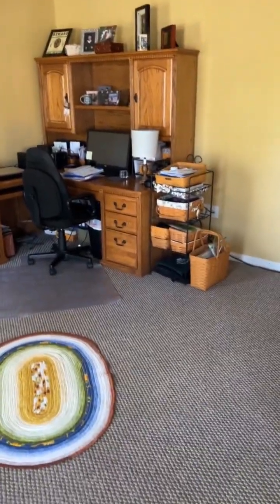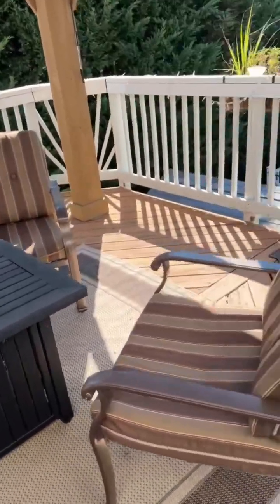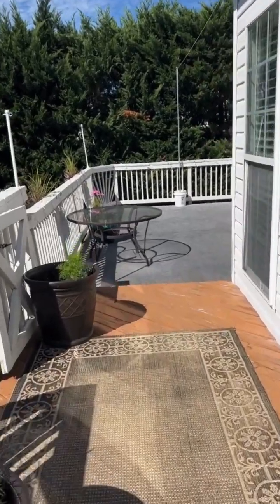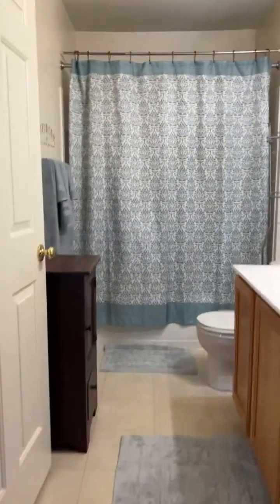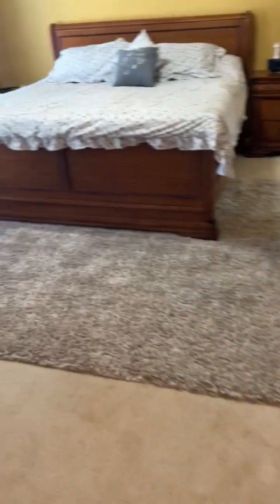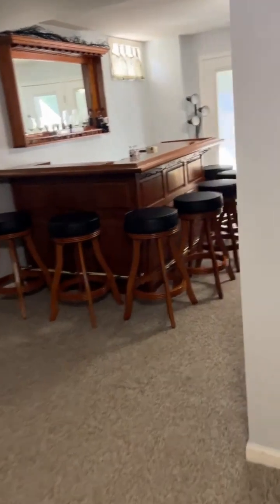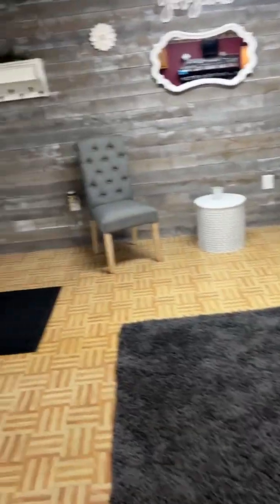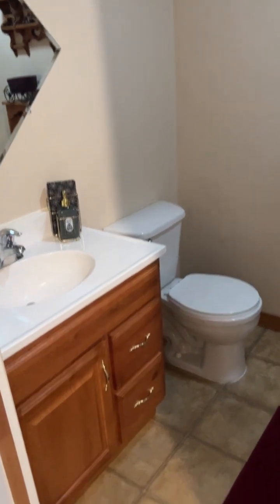6 Saint Rene Ln - Just Listed!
Calling all entertainers! Welcome home to this 5 bedroom 4.5 bathroom colonial style home with in-law suite. Entertain in the fenced back yard with sunken-in above ground pool with vinyl composite style decking. Stay warm and make smores over your fire pit with a custom retaining wall and stamped concrete patio. BBQ's will be a breeze on the full length deck and dual sided stairs. Move the party inside to the finished basement or take the party to the kitchen and overflow into the family room or sunroom. The large kitchen has a center island, quartz countertops, downdraft cooktop, double wall ovens and a mud room off the 2 car garage. Possible 6th bedroom, in-law suite or use it for an in-home business in the basement. 5 bedrooms on the upper level with the laundry room conveniently located off the primary. Primary has a soaking jetted tub and separate shower while another 1 of the spacious bedrooms has its own ensuite full bathroom. Dual zones with a heat pump and gas furnace. 2 gas fireplaces, an oversized water heater, the list goes on. Don't delay, check this one out today!

The Sonya Francis Team
RE/MAX Solutions, REALTOR®
1431 N. Main St.
Hampstead, MD 21074